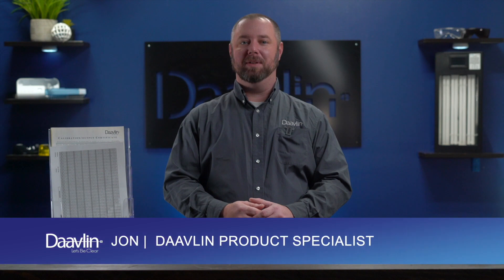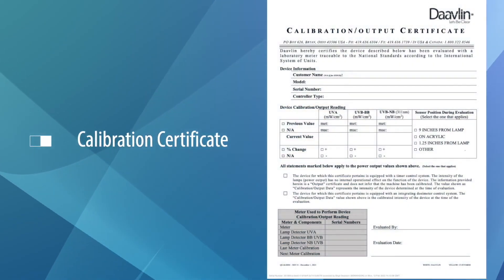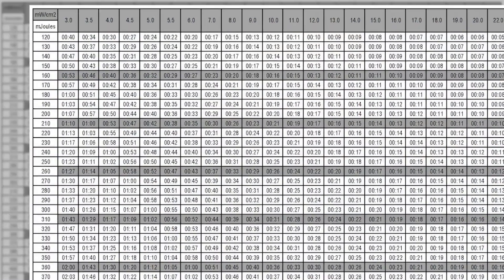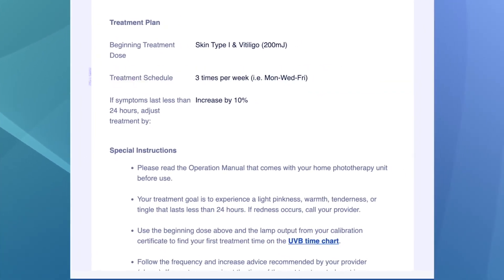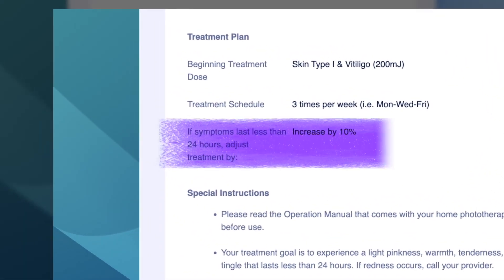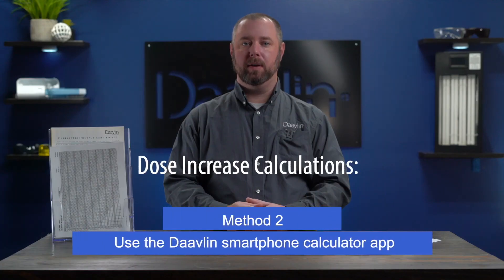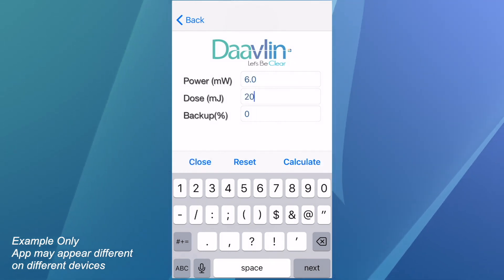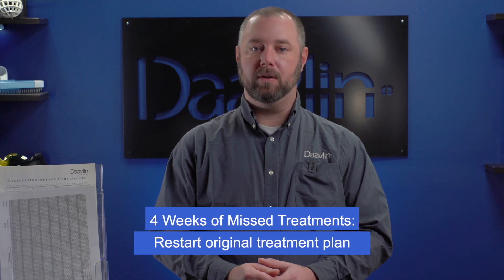Phototherapy How To: Getting Started with A Time Only Device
In this video, our resident expert will be discussing how to find your starting dose, treatment frequency, dose increases, what to do if you miss a treatment, and more - for time-only devices.

About Us:
Founded in 1981, Daavlin has become a leading manufacturer of phototherapeutic products with a worldwide presence. A network of international distributors offers Daavlin products in more than sixty countries around the world. Daavlin is proud of its tradition of innovation in the field of phototherapy and we are pleased to showcase our extensive line of products and the many services we offer in the field of dermatology. Our products are used worldwide by dermatologists and by patients in their homes to treat photo-responsive skin disorders such as psoriasis, vitiligo, and eczema (atopic dermatitis). Whatever your need, Daavlin has the phototherapy solution for you.